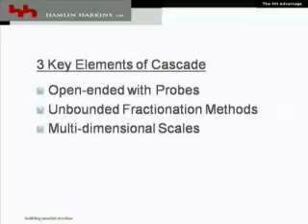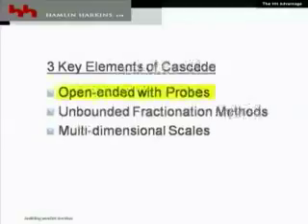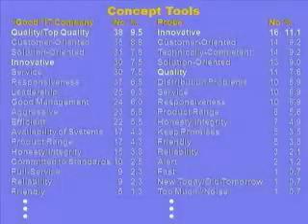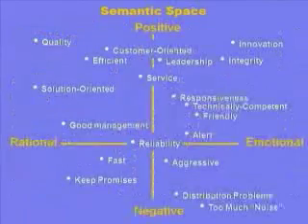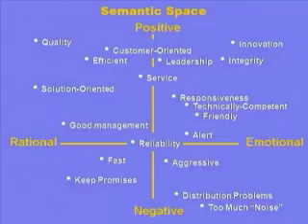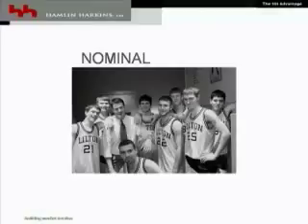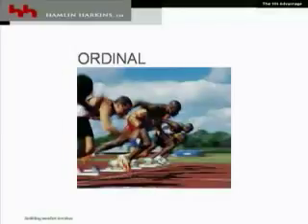CascadeWeb_2.mp4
Cascade Web is a unique market research method from hamlin harkins ltd.